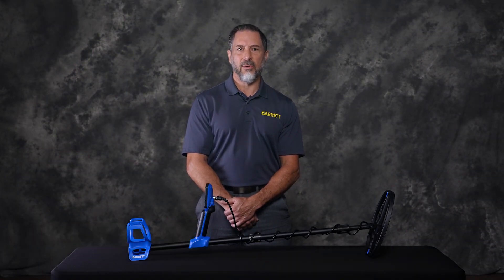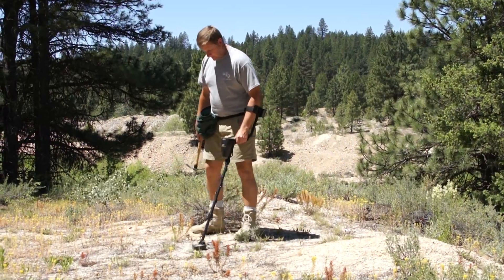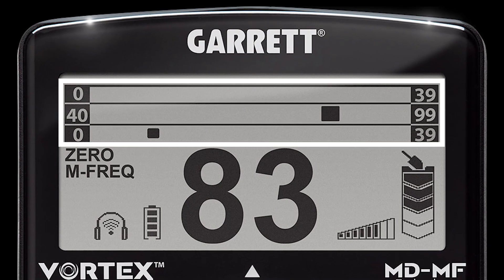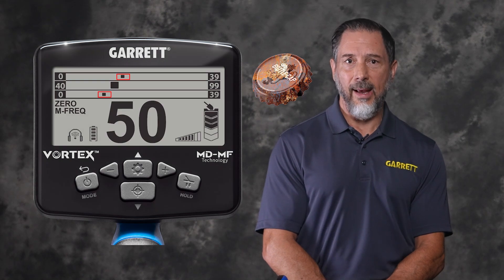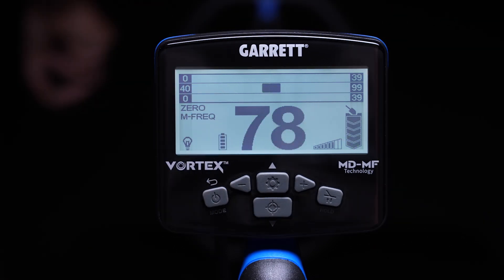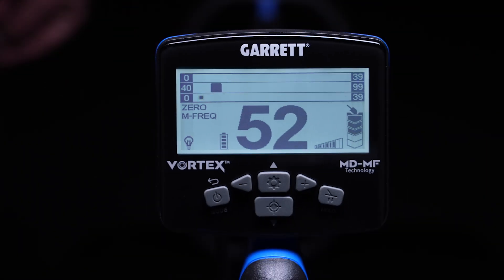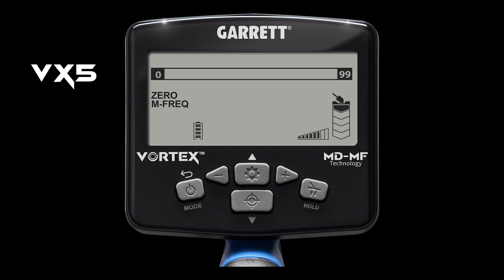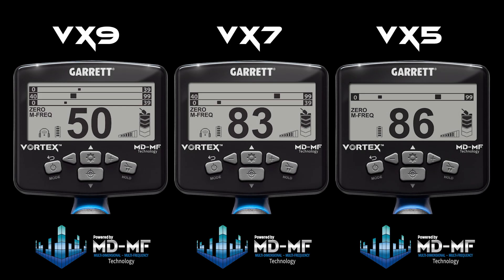Garrett Design Engineer Discusses Vortex Technology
Brent Weaver, Senior Design Engineer and Director of Research and Development at Garrett Metal Detectors discusses the MD-MF technology and features of the Garrett Vortex series metal detector.